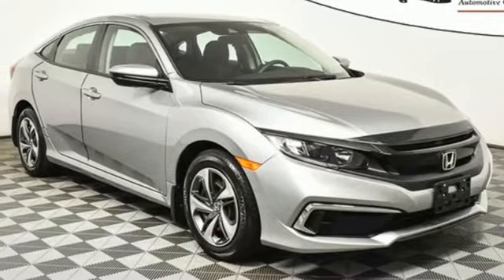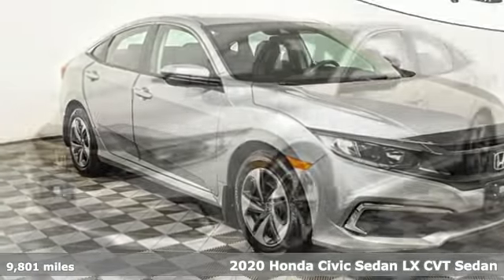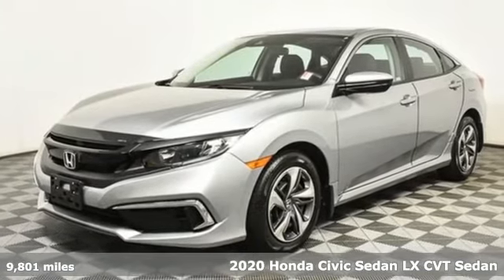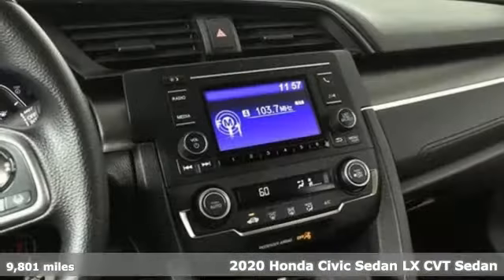Used 2020 Honda Civic Atlanta Duluth, GA RP3748 - SOLD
Year: 2020
Make: Honda
Model: Civic
Trim: LX
Engine: 2.0L I4 DOHC 16V i-VTEC
Transmission: CVT
Color: Silver
Interior: Gray
Mileage: 9801
Stock #: RP3748
VIN: 19XFC2F64LE016397

Address:
5785 Peachtree Ind Blvd